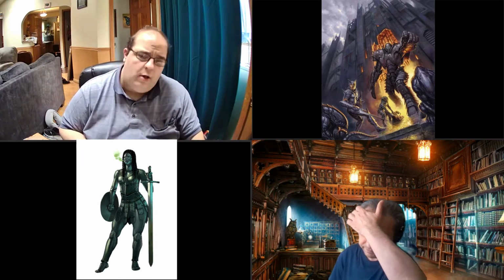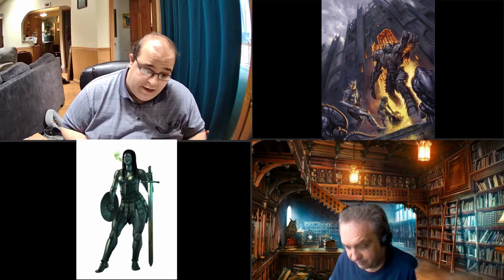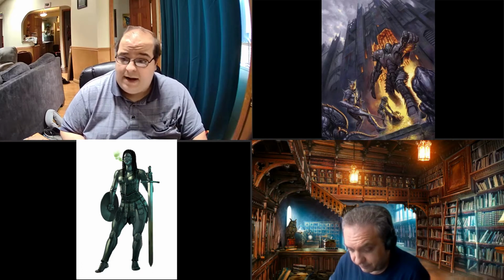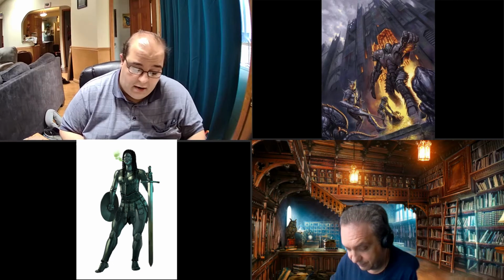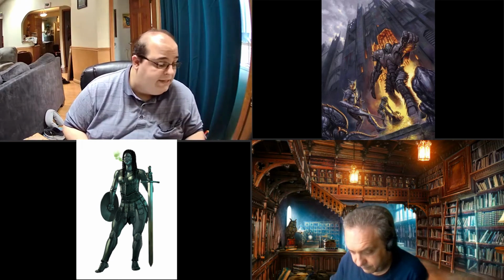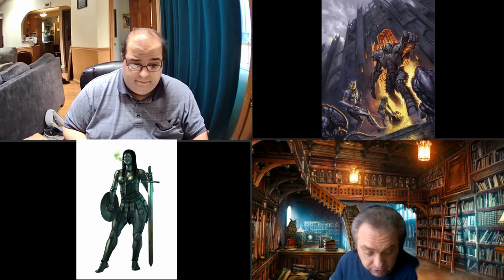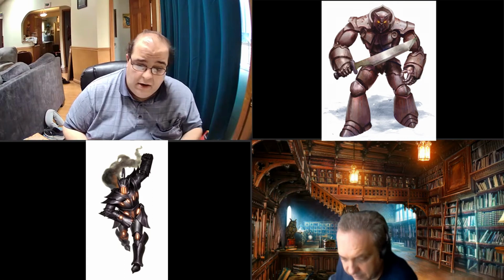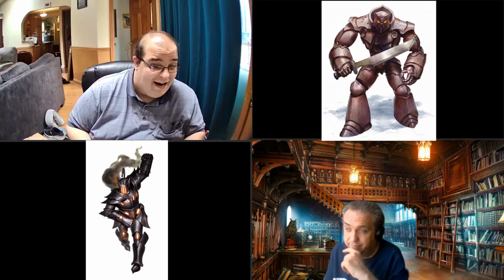D&D 5E vs Pathfinder 2E: Iron Golem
The history and bane of Magic users, the Iron Golem and the differences in D&D 5E and Pathfinder 2E.